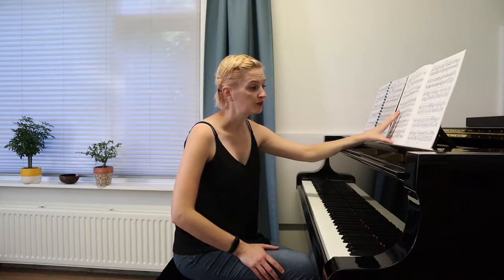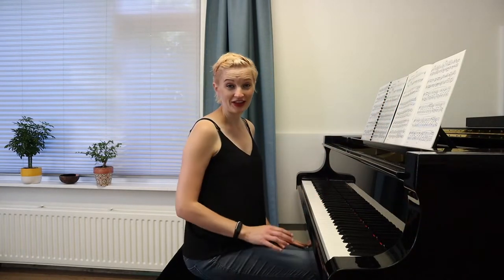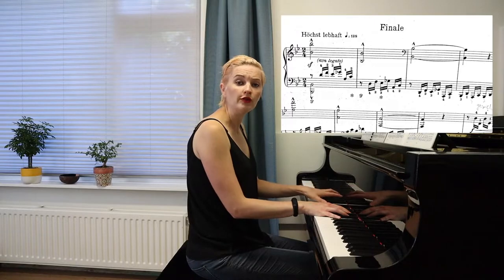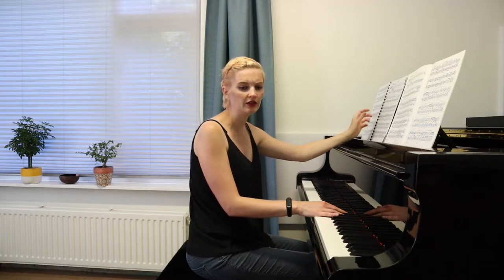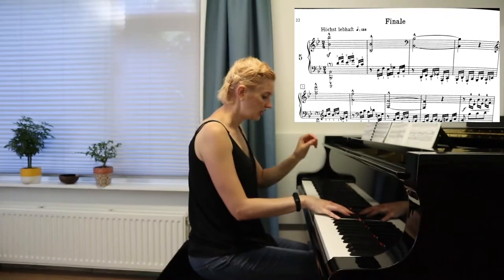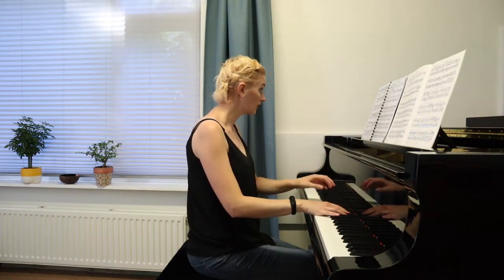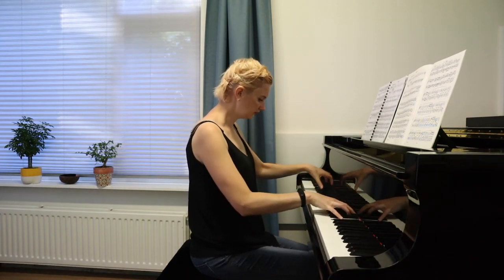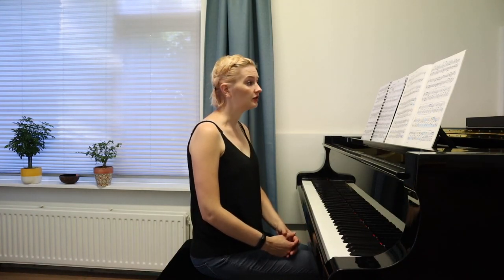Schumann Practice Vlog .. A Little Dilemma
In this practice vlog, I practice Schumann's final of the Faschungsschwank aus Wien for the first time in a long time. I left off at a little bit of a dilemma and I try to work through it for you on camera, sharing my thought process and some tips along the way.